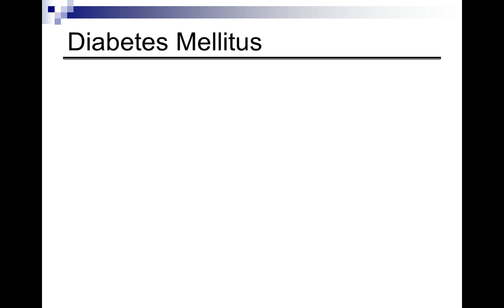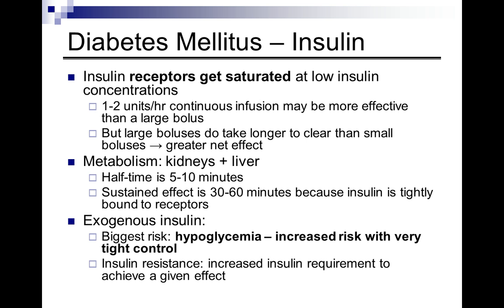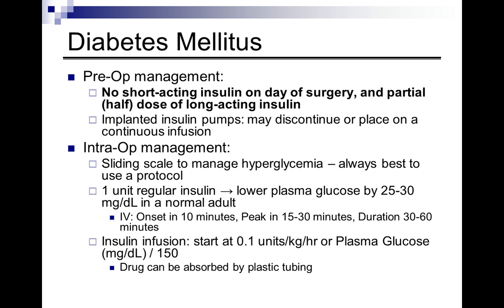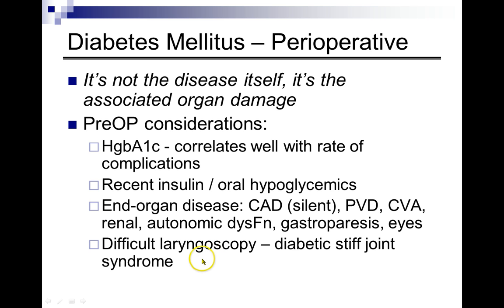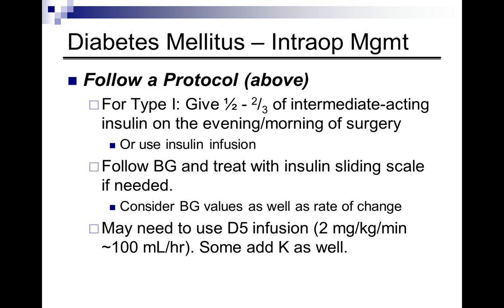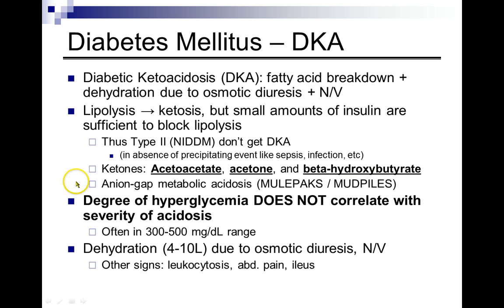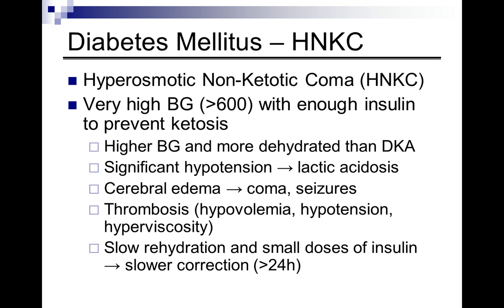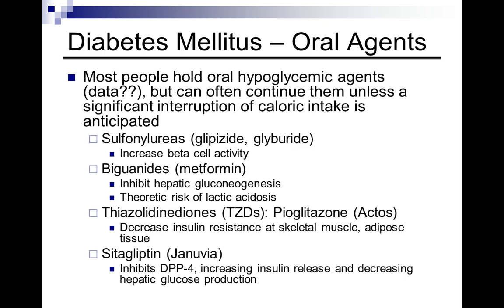Basic Science - Endocrine - Part 4